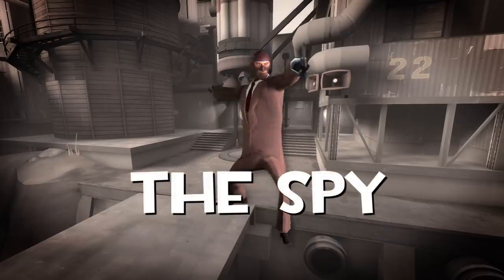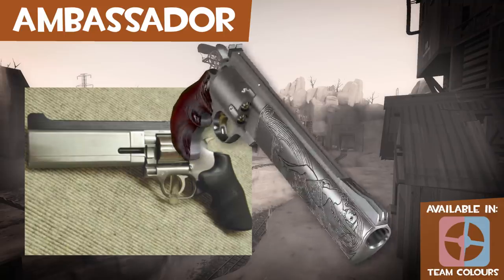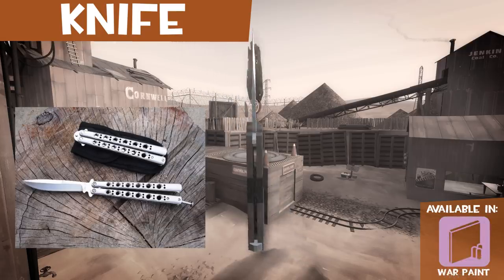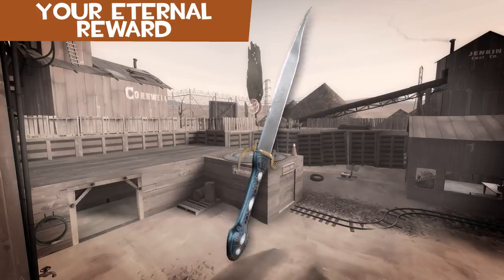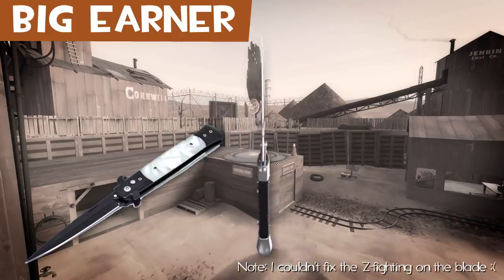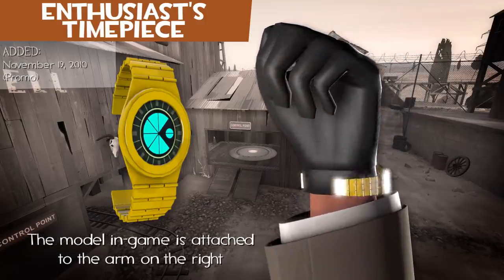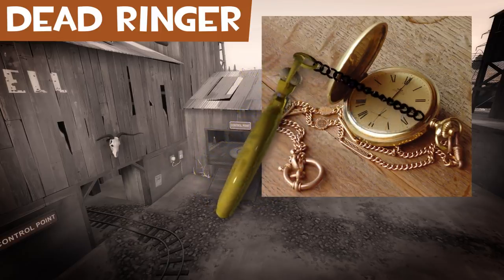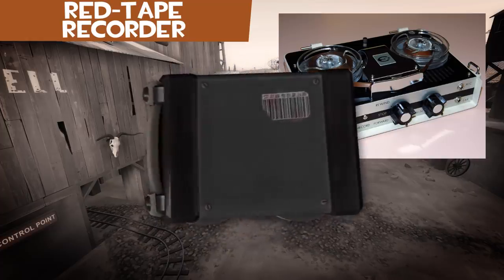TF2 Item Origins: Spy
Hon Hon Baguette! It's the French Sneakman's tools today. He has the pointy sticks for pointing into people's backs. Ow oh owie thats a spicy breadstick. He has gun as well I guess.

This is a part of a series looking at the inspirations and references for Team Fortress 2's weapons and items

Time Tags:
0:00 - Intro

Primaries
0:24 - Revolver (Stock)
0:36 - Big Kill
0:50 - Ambassador
1:06 - Enforcer
1:15 - L'entranger
1:31 - Diamondback

Melee
1:43 - Knife (Stock)
2:03 - Sharp Dresser
2:16 - Black Rose
2:34 - Your Eternal Reward
2:59 - Wanga Prick
3:12 - Conniver's Kunai
3:27 - Big Earner
3:41 - Spy-cicle

Accessories
4:04 - Disguise Kit
4:14 - Invis Watch (Stock)
4:28 - Enthusiast's Timepiece
4:53 - Quäckenbirdt
5:05 - Cloak and Dagger
5:16 - Dead Ringer
5:30 - Sapper
5:39 - Ap-Sap
5:52 - Snack Attack
6:03 - Red-Tape Recorder

6:22 - End

Music used (in order):
Miles Beyond - Quincas Moreira